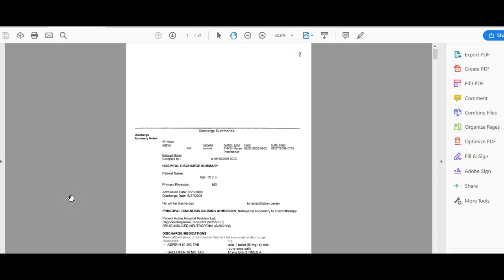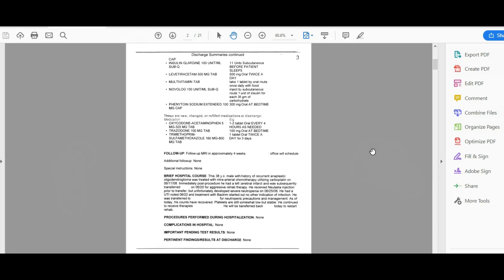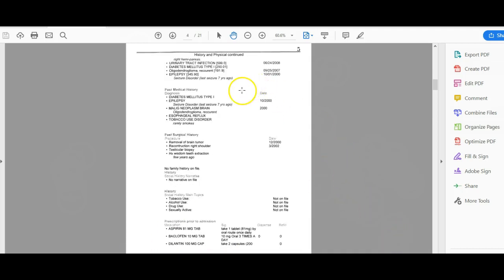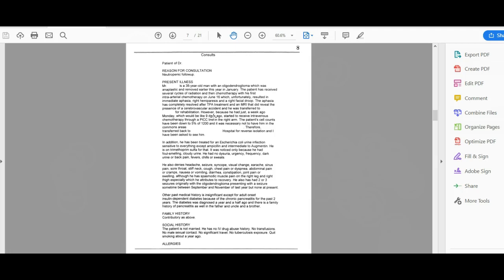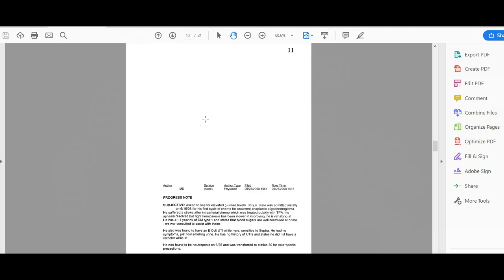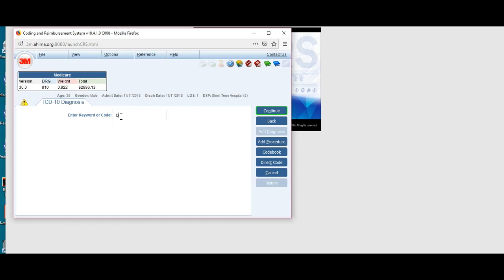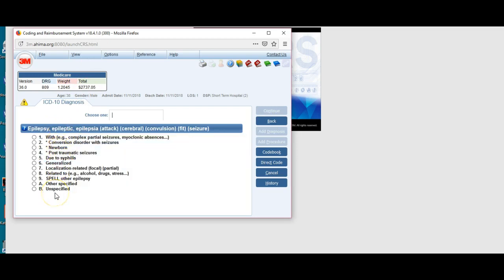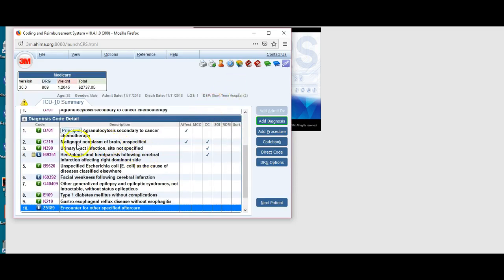Coding an inpatient case using the 3M encoder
In this video I go over how to code an inpatient case using 3M